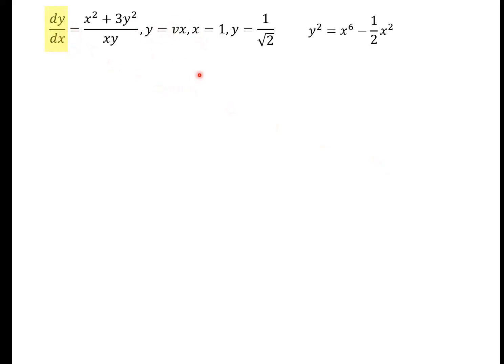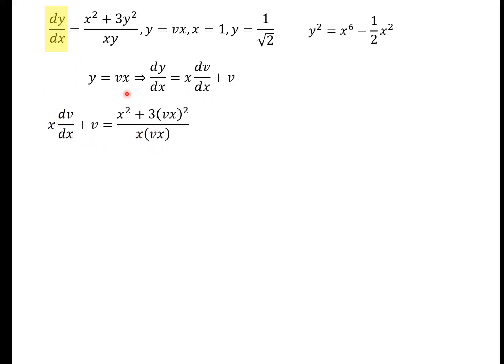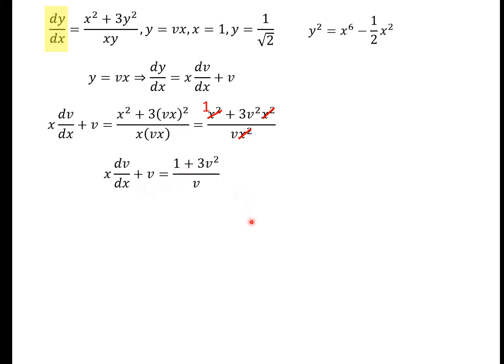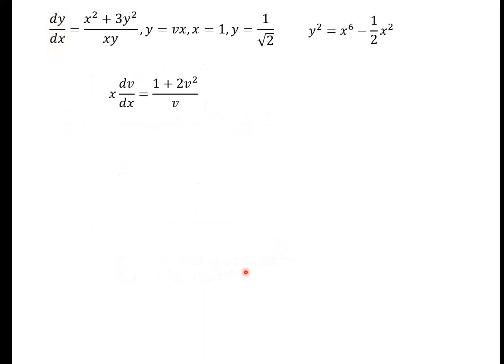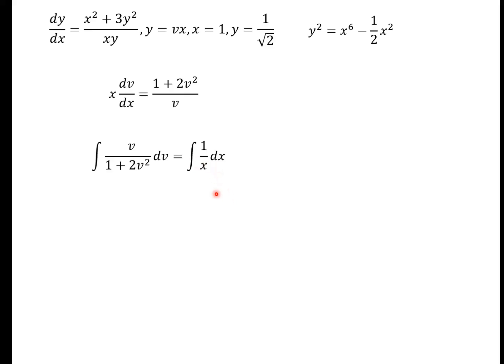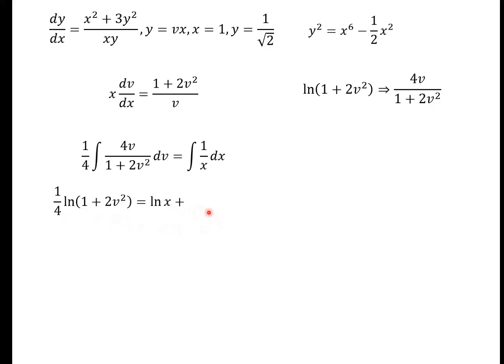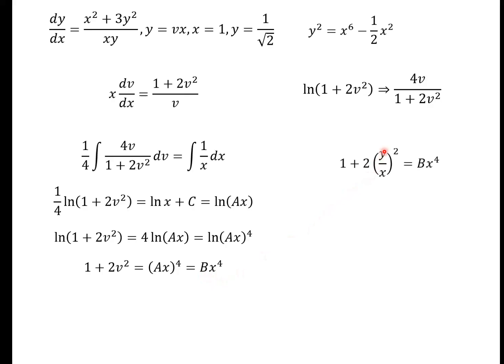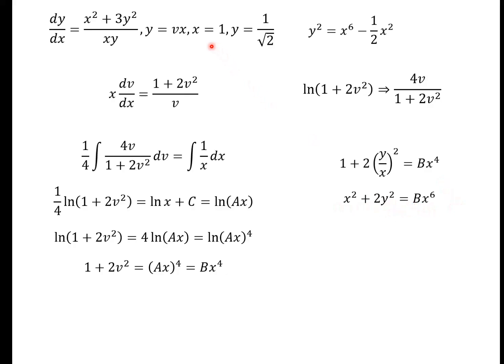fp1 differential equations substitution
9fm0 further pure